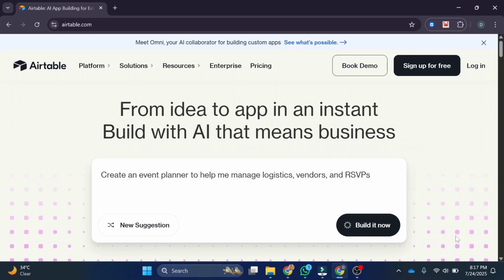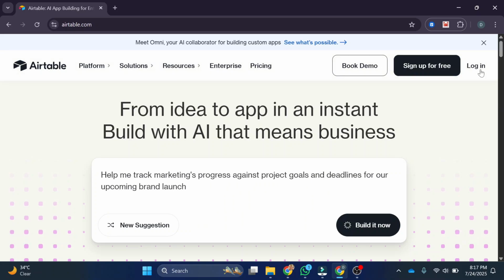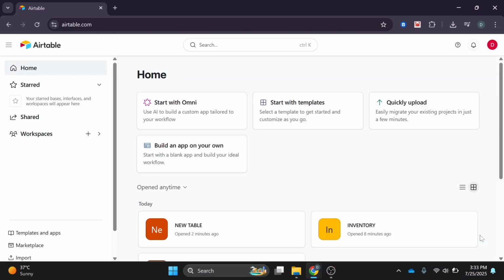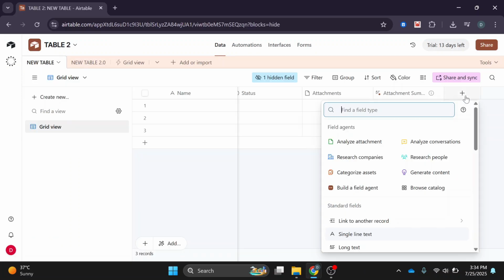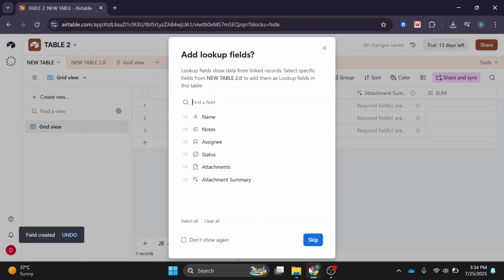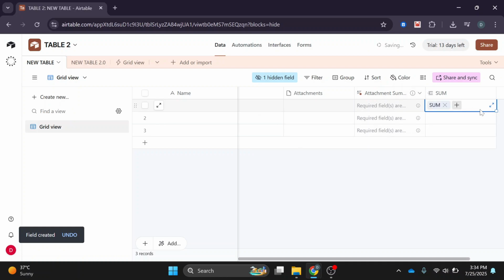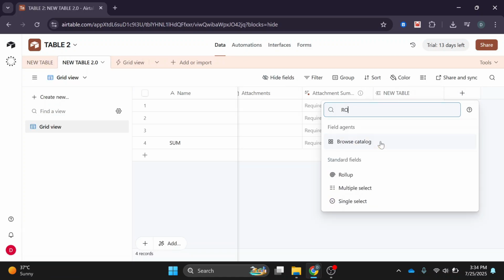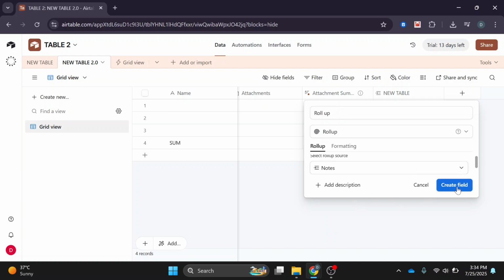How to Use the Rollup Field in Airtable to Summarize Sales CRM Data – Full Guide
You’ll learn how to use Airtable’s rollup field to analyze and summarize CRM sales data. This is how to automate sales insights with Airtable.